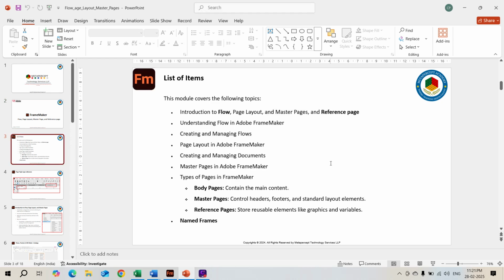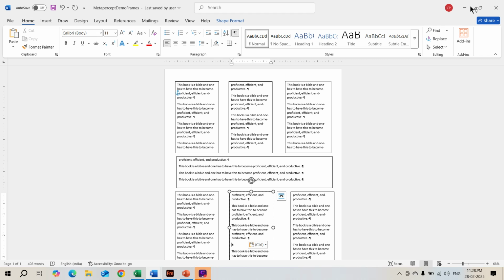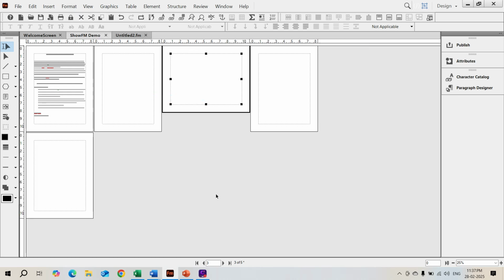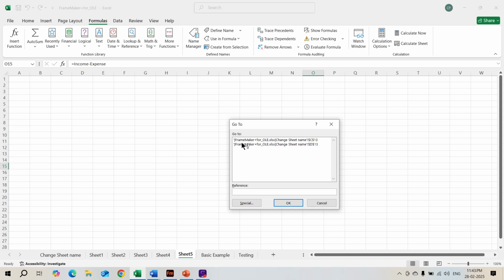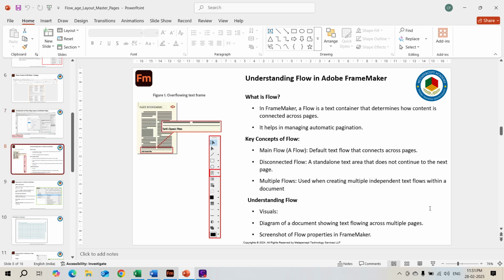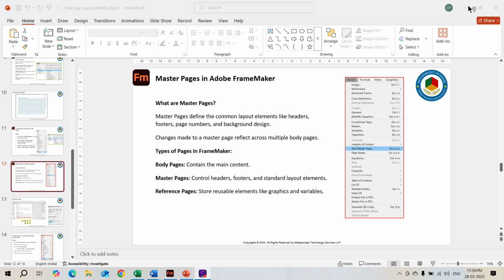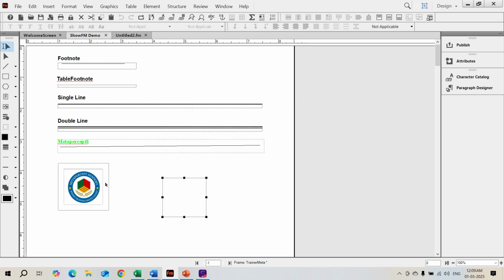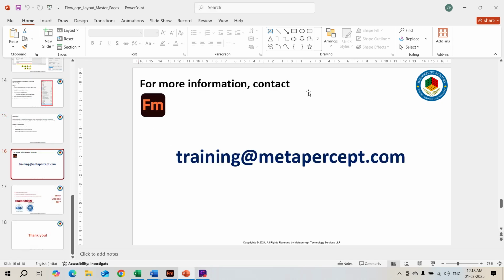FrameMaker Flow page layout Reference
Many of them don't explain this Flow; Page Metepercept has done it.
Just take a moment to watch, you will realize that it will be so pleasing to navigate content like a newspaper column with the Flow number.